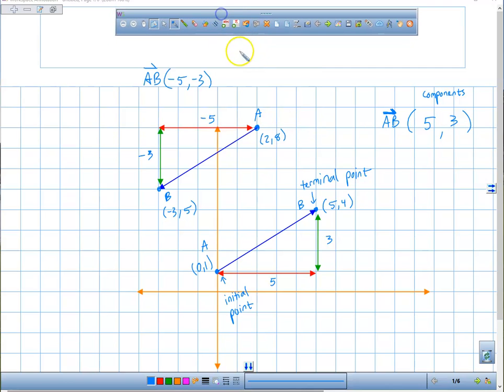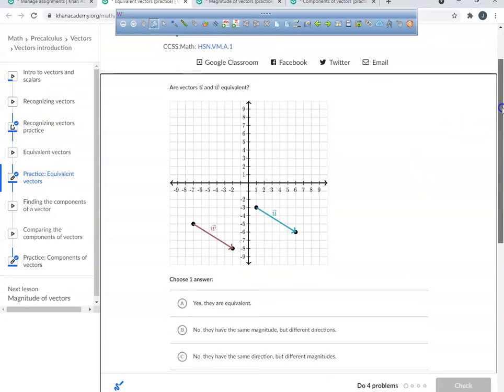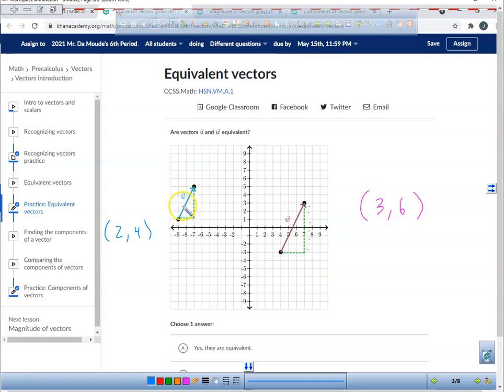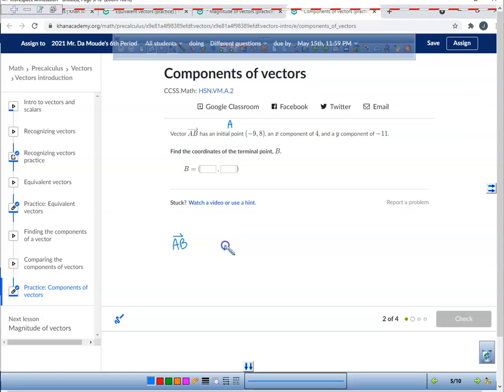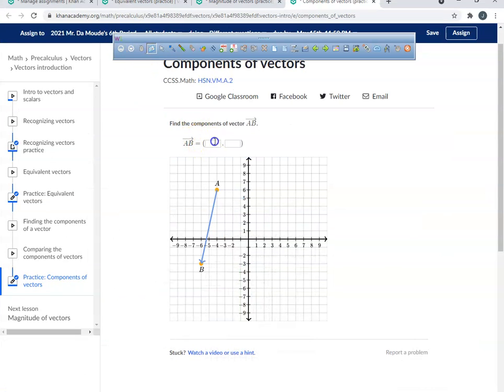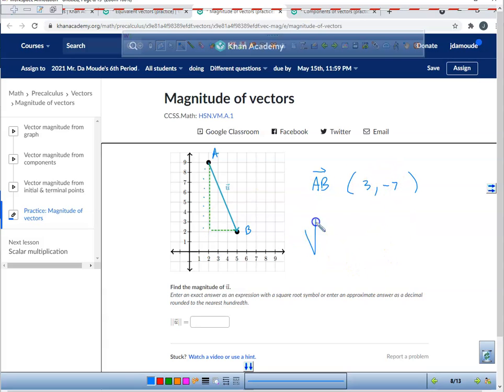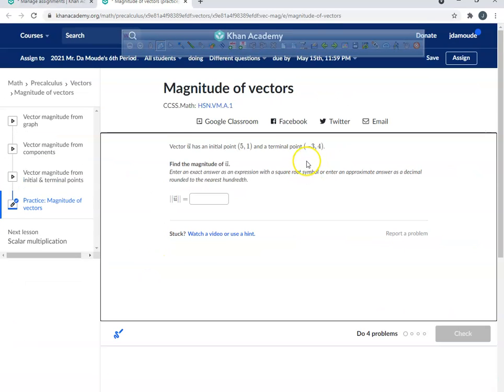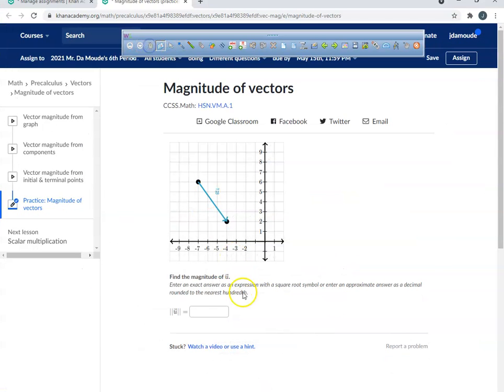KA Vectors Part 1